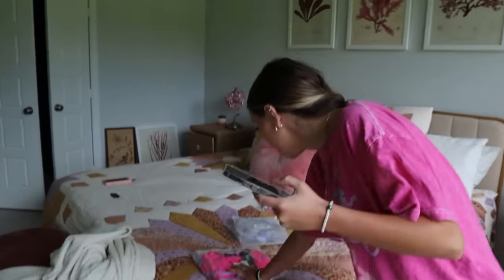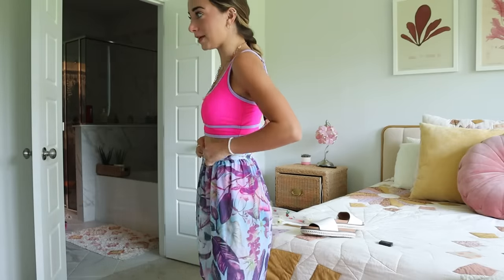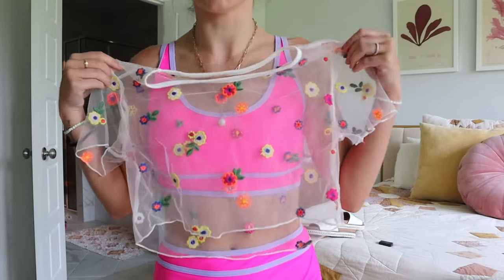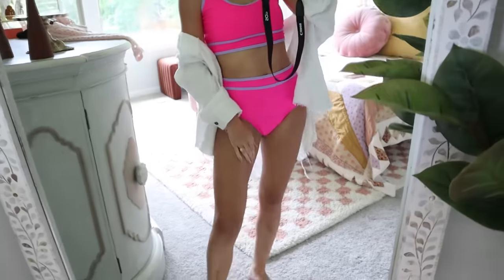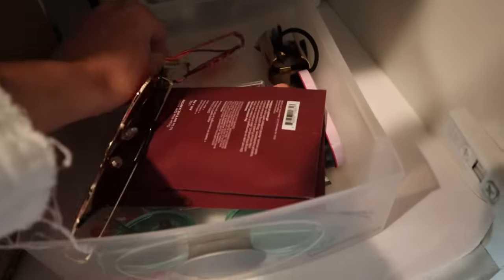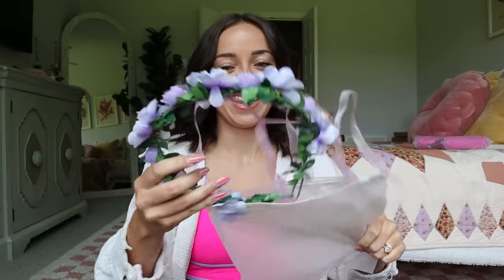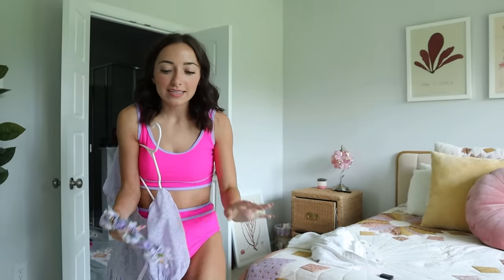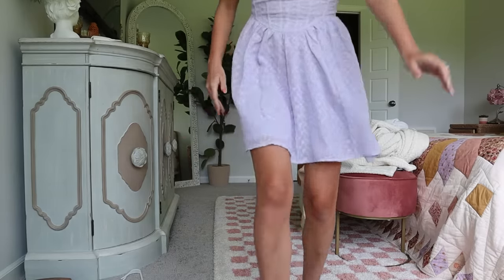Twin vs. Twin | Who wore it BETTER? (Barbie edition)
Back by popular demand! Y'all requested another Who wore it better but this time themed after the popular new Barbie movie coming out with Margo Robbie! Ofc we all know Brooklyn has won pretty much every single one of these challenges. but today might've been my lucky debut hahaha!

-XOXO Bailey
Pink swimsuit we wore

💥HELP US OUT💥: You can help us translate our uploads, and get credit below each video!